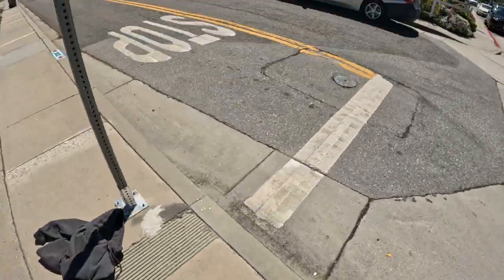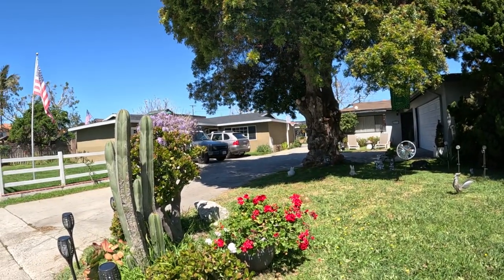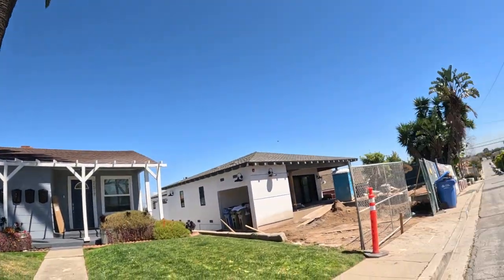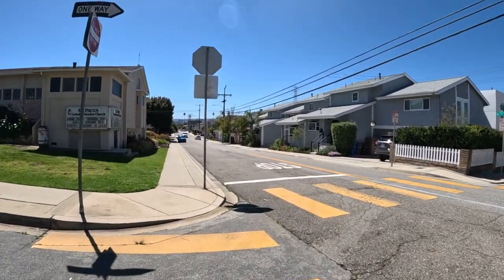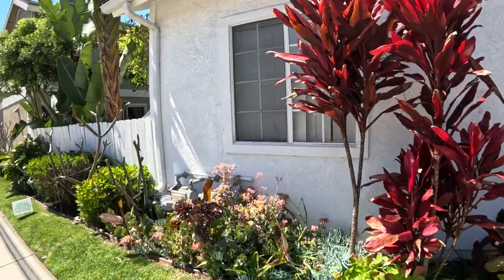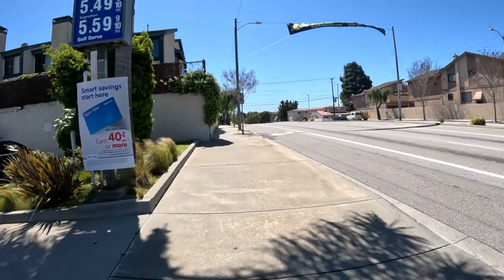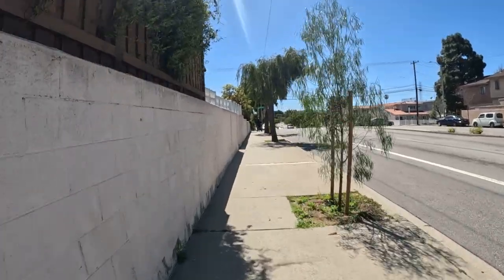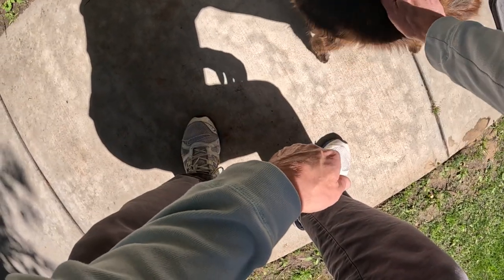Do they have THESE in the Army? Walking 78 days. Walk 3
🚶‍♂️ 78 consecutive days of walking at least one mile.  Walk 3
0:38 El Camino
7:02 big palm tree
9:52 1960's Camaro
13:35 fastest Corvette ever?